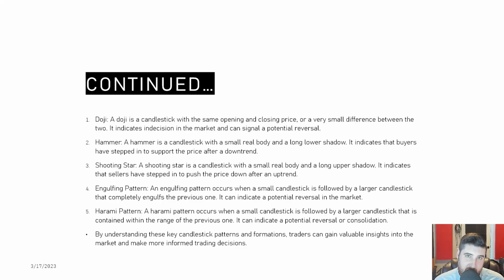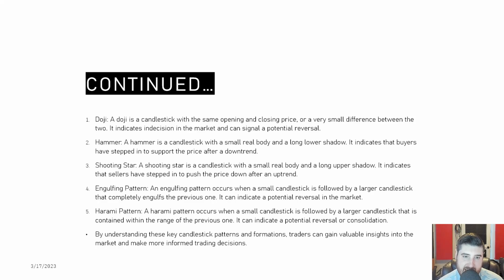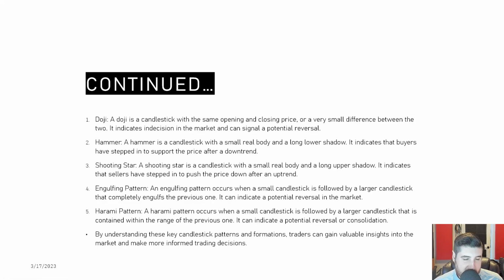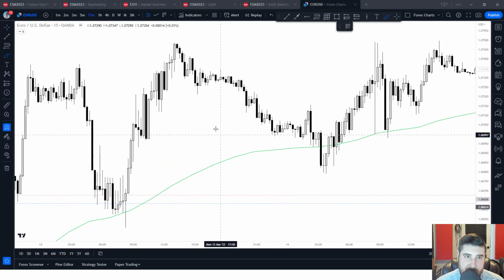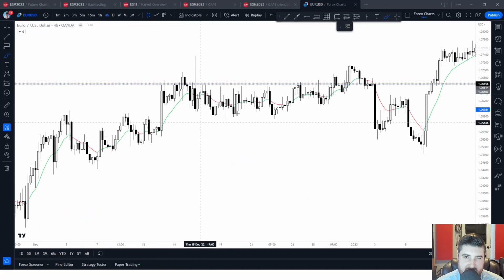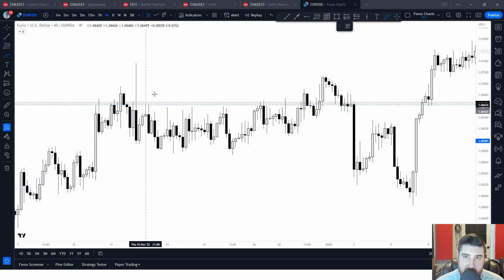5.4 | Deeper Dive Into Candlesticks